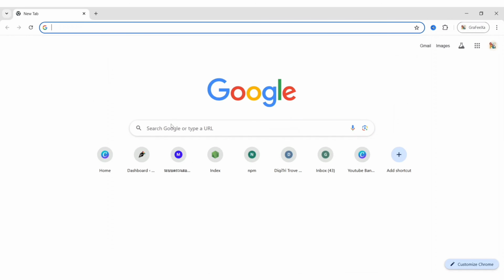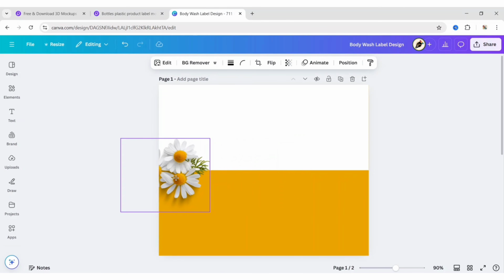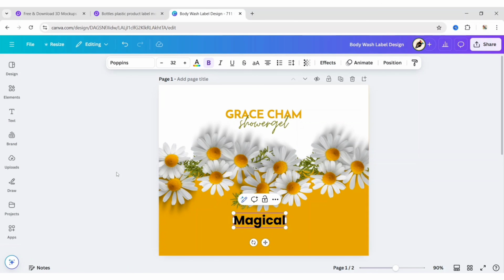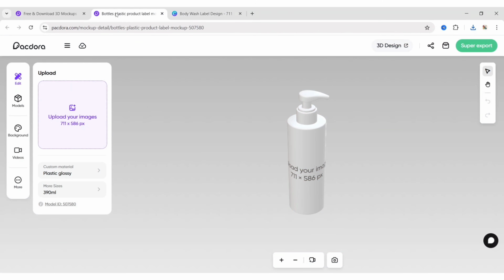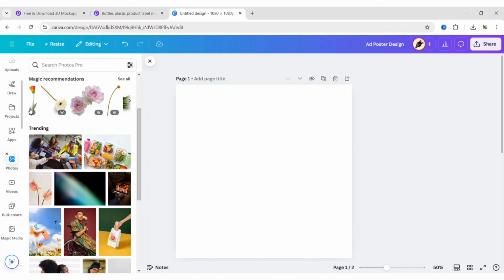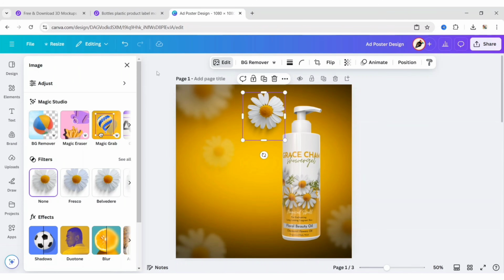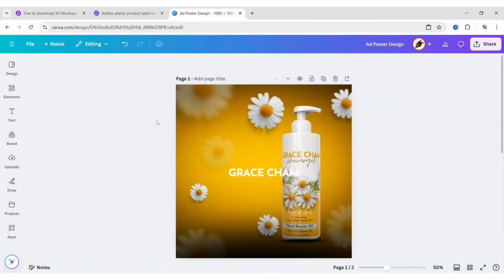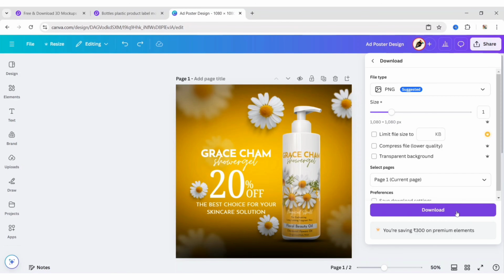How to Create Product Label Design in Canva | Product Advertising Poster Design | Pacdora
Want to learn how to create a stunning product label and eye-catching advertisement poster using Canva? In this tutorial, we'll walk you through every step to design professional-looking product labels and ad posters, even if you're a beginner! From choosing the right dimensions to adding brand colors, fonts, and images, this guide will help you bring your products to life with unique, engaging visuals that attract customers using pacdora and canva.

Whether you're launching a new product or looking to boost your marketing efforts, this Canva and Pacdora tutorial is perfect for small business owners, creators, and designers alike. Watch to the end and start creating your own brand visuals today!

Pacdora is a versatile design platform for creating professional packaging. With customizable templates, 3D mockups, and easy-to-use tools, it's perfect for designers of all levels.

Product Labeling Elements:
1. Chamomil flowers
2. Square Box
Fonts:
1. Josefin Sans
2. Moontime
3. Breathing

Ad Poster Elements:
1. Product Image
2. Chamomil flowers
3. Fading Drop Shadow
4. Black Transparent Gradient Shadow
Fonts:
1. Josefin Sans
2. Moontime
3. Noto Serif Ethiopic Condensed